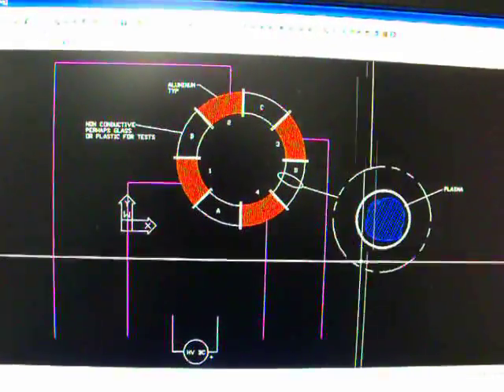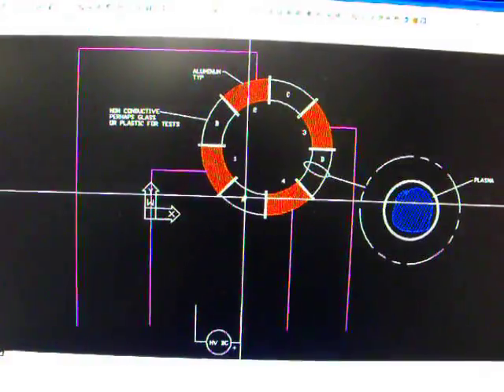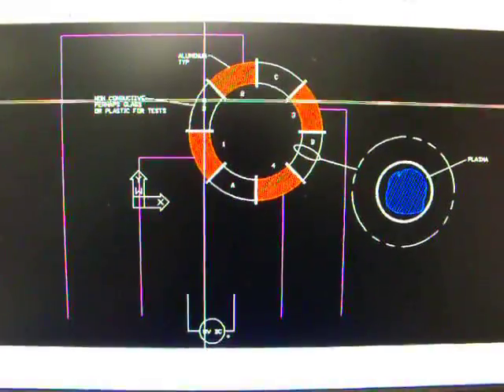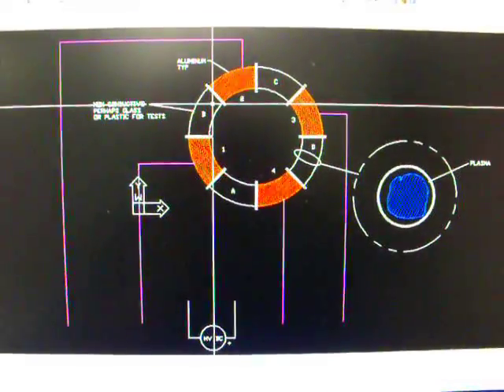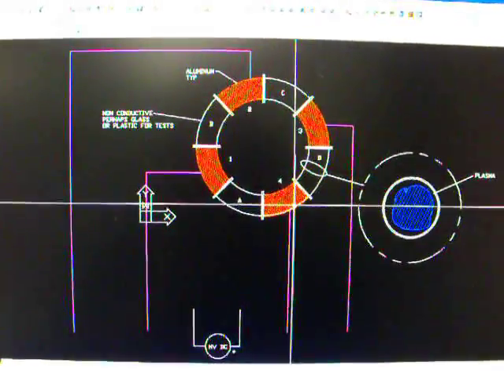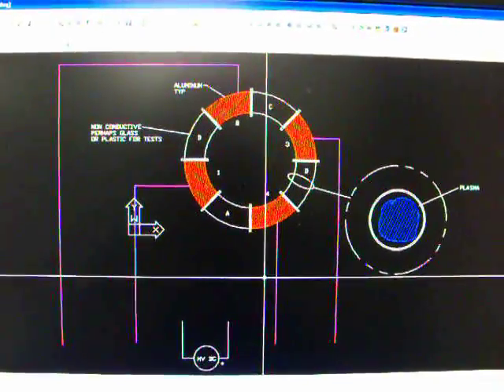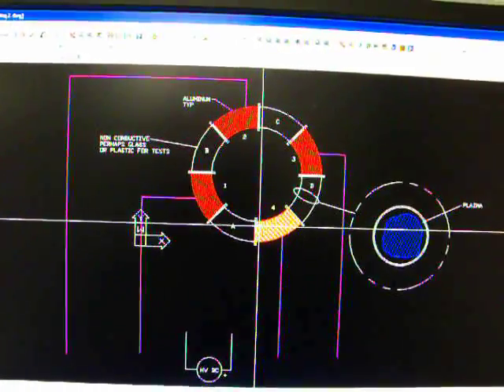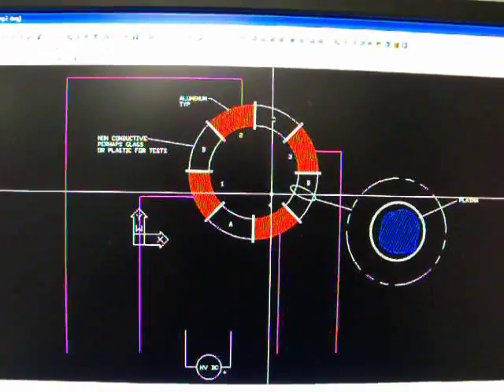mercury plasma toroid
Is it possible to accelerate mercury plasma via high dc voltages.

Sorry I have my 2 and 3 out of order I kind of made the video really fast with little thought.